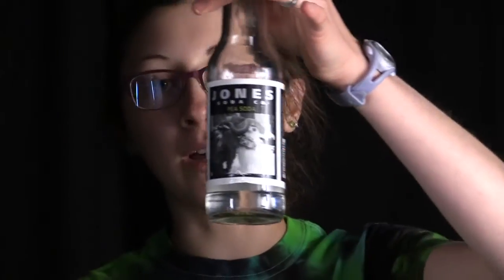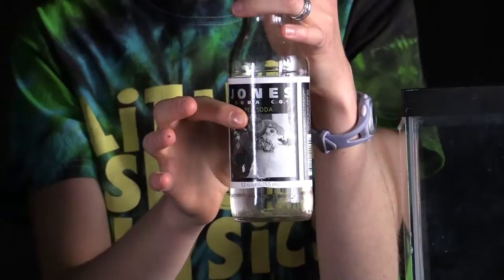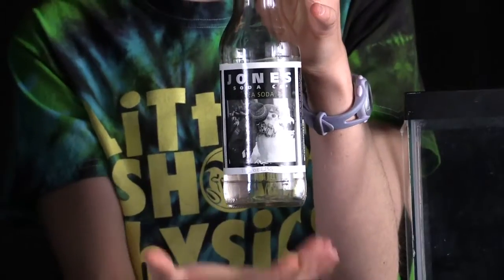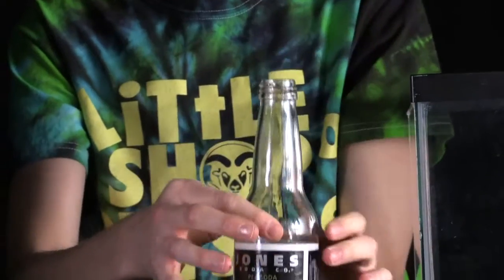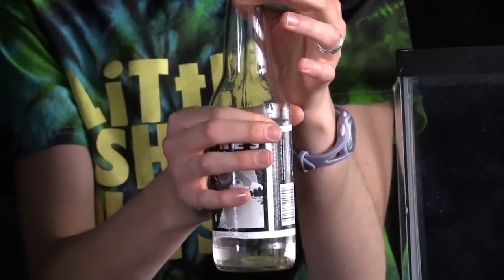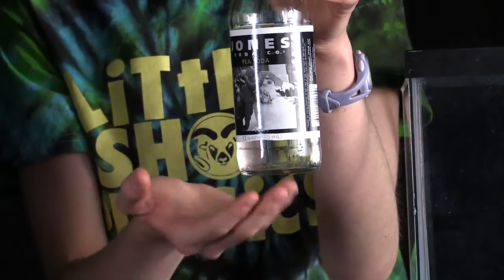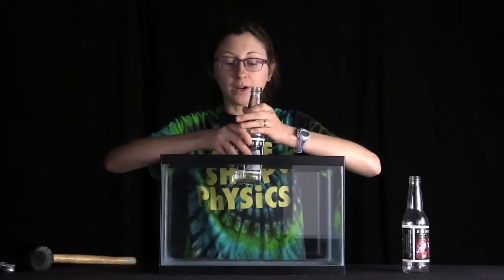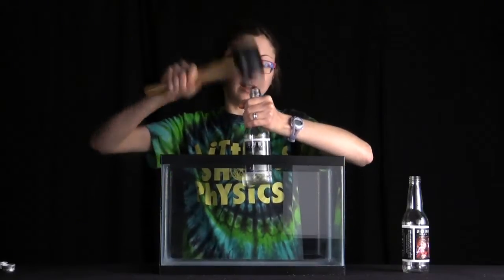Flash Science: Water Hammer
Using the power of air pressure to blow out the bottom of a bottle.

Parts Needed

1 glass bottle
1 rubber mallet